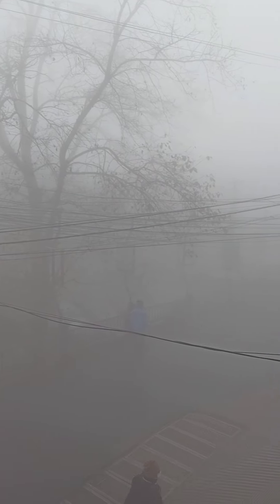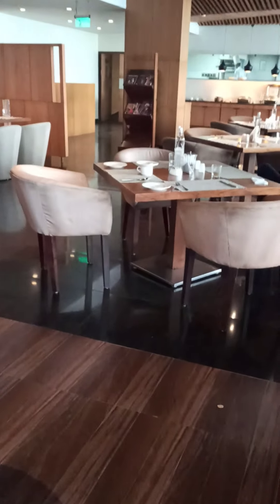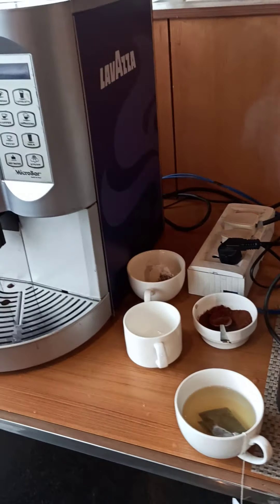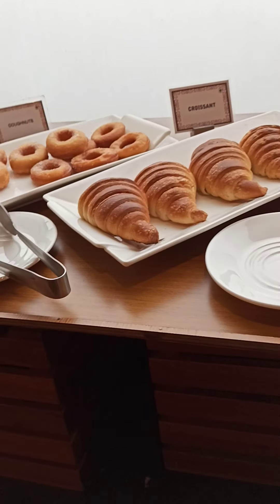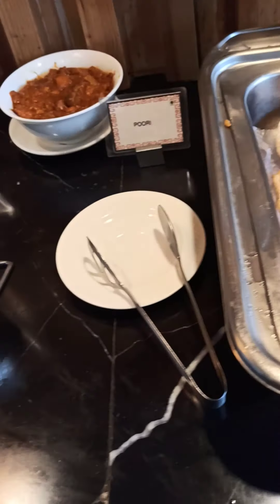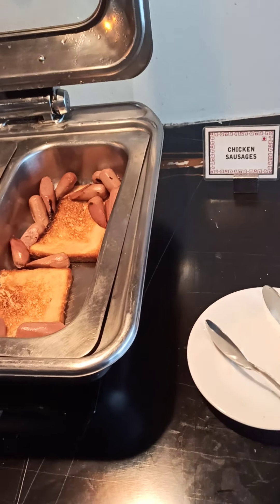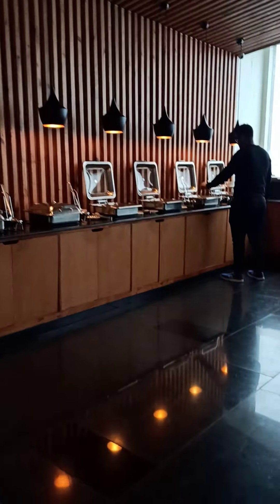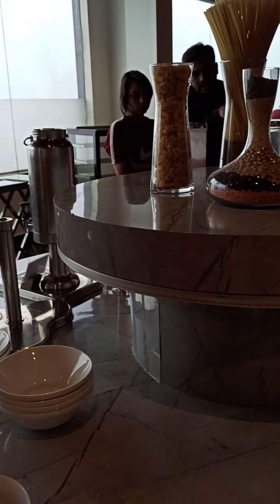Breakfast Spread At Ramada by Wyndham, Darjeeling